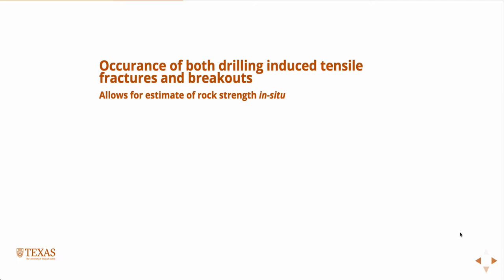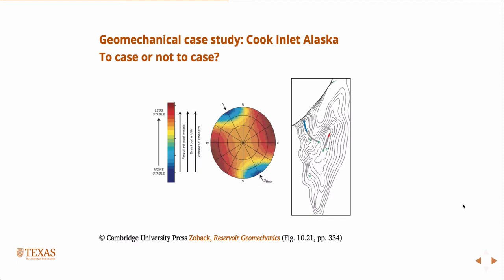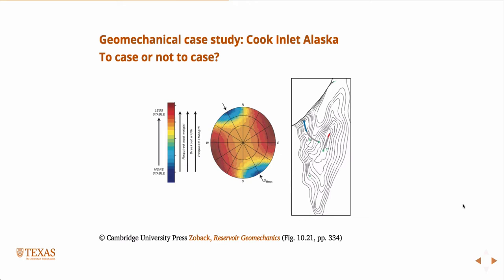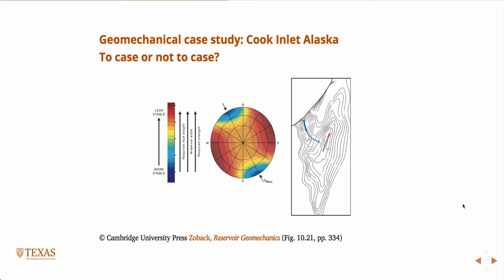Case-study and sand production